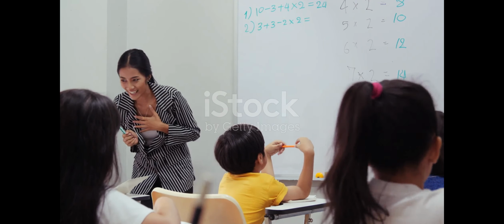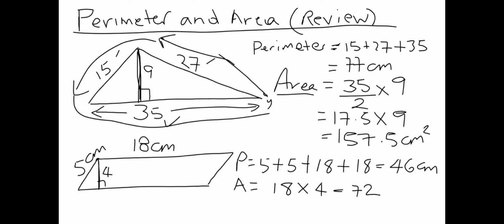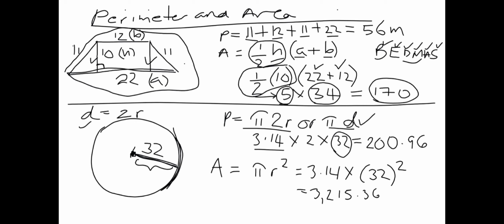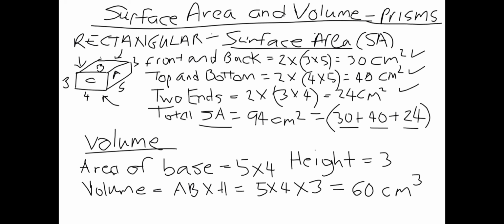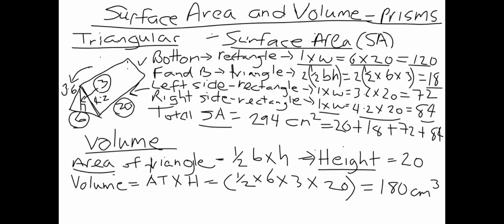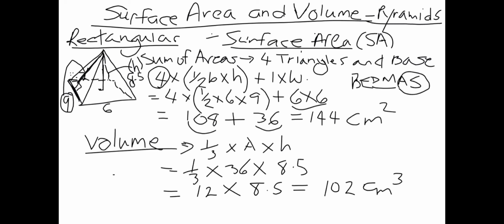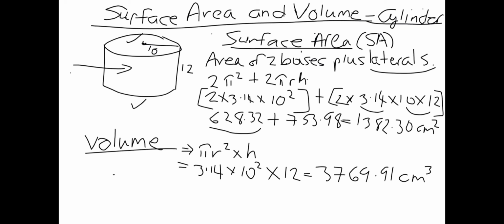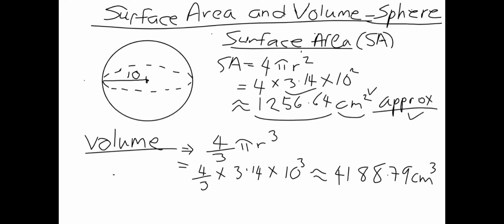Grade 10 Math Surface Area & Volume Chapter Review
Unlock the secrets of Grade 10 Math with our comprehensive review on Surface Area and Volume! In just 3 minutes, we’ll cover essential topics including the perimeter and area of triangles, rectangles, circles, and parallelograms. Dive into the surface area and volume calculations for prisms, pyramids, cylinders, cones, and spheres. Whether you're preparing for exams or just need a quick refresher, this video is your go-to resource for mastering these crucial concepts.

OUTLINE:
00:00:00 Mastering Grade 10 Math: Surface Area & Volume

Tutorial Vlog